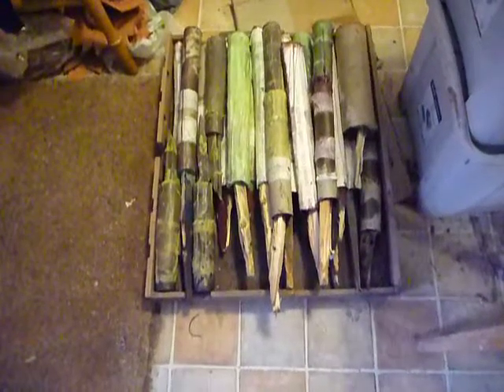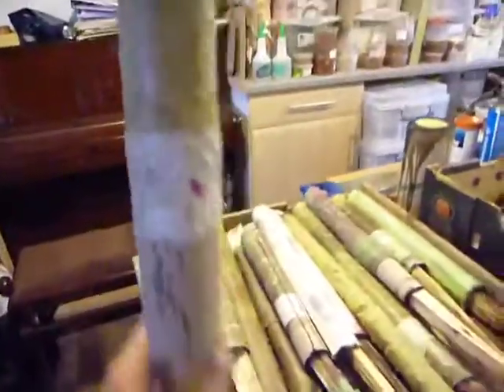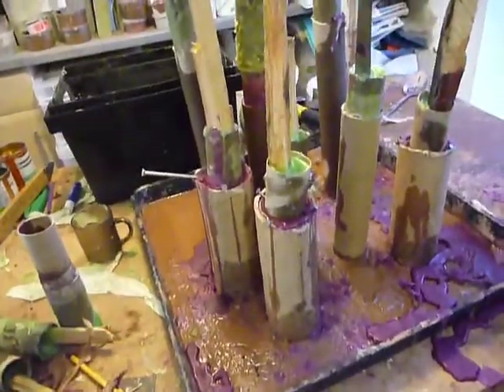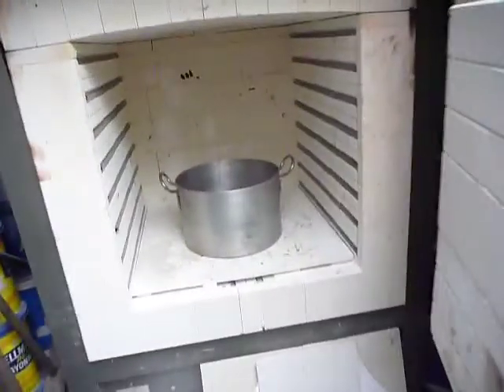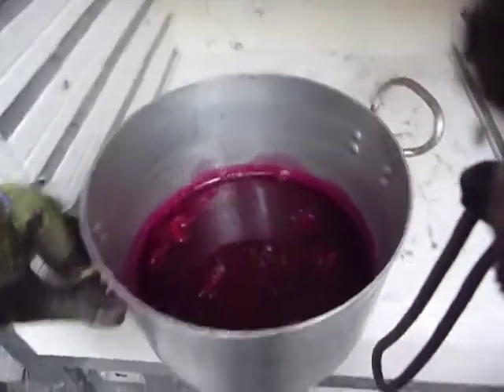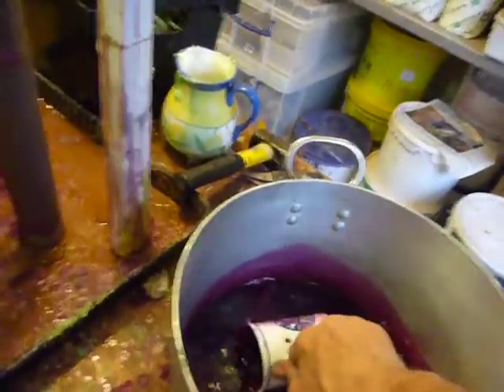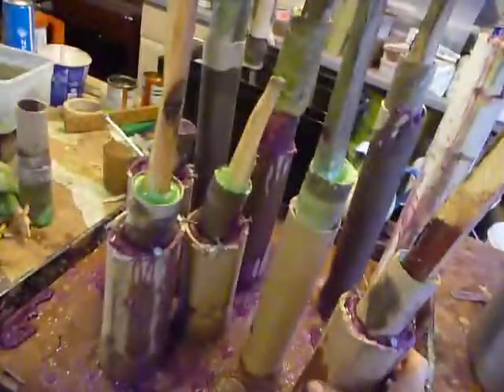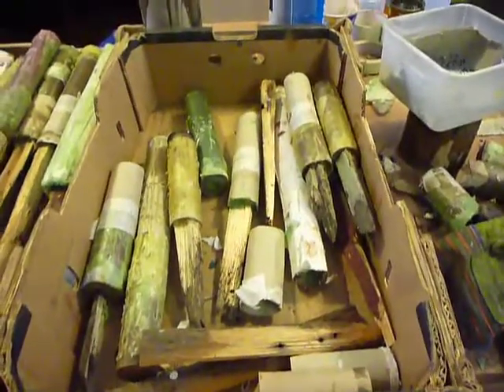Making Wax Tube Lights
These were used very successfully during the Ulverston Candlelit Walk , to celebrate Halloween on October 31st 2011.

They are made from cardboard tubes and filling them with wax and at the same time embedding a peg in their base in order to stand them in ground or even in the bed of a stream.

They have the advantage that can be lit quickly (in 30 seconds with a blow torch and once lit, they resist wind and to some degree rain. Unlike liquid fuel there is little danger of pollution and can be fixed very simply and reliably in the ground. With a supply of scrap wax from a nearby firm and tubes from the Ulverston Scrap Store.